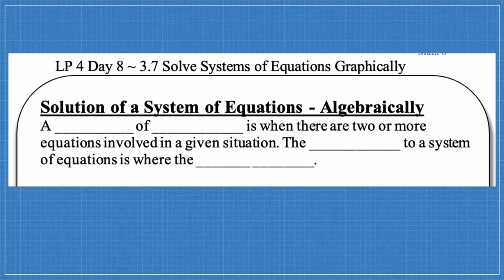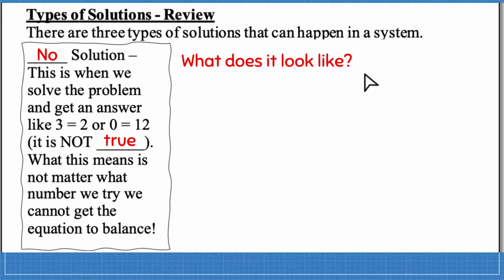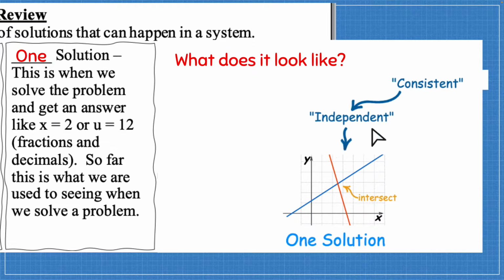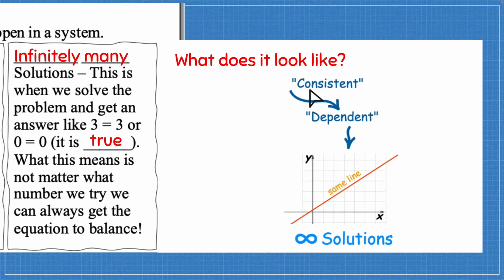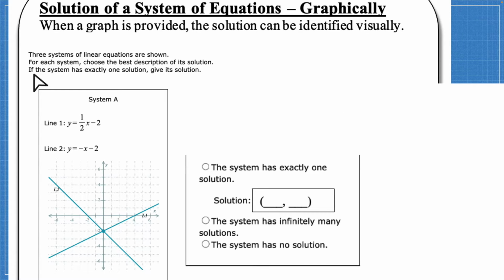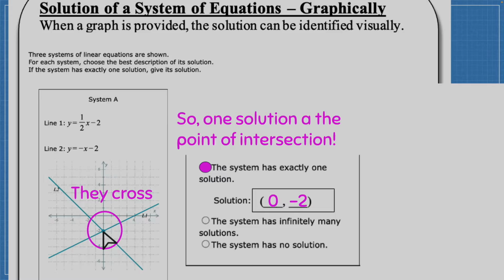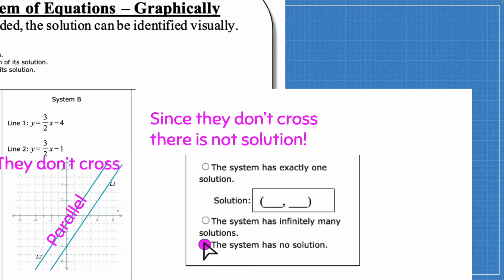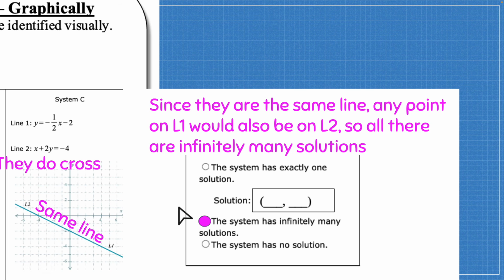Ch 3.7 - Types of Solutions